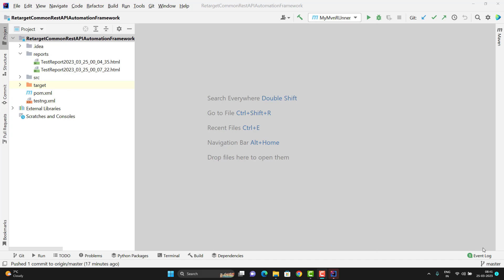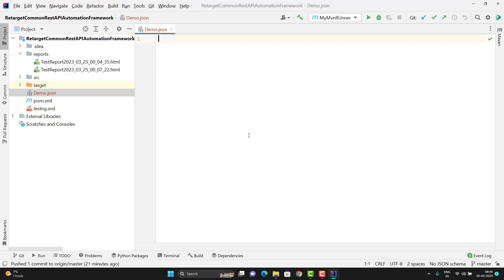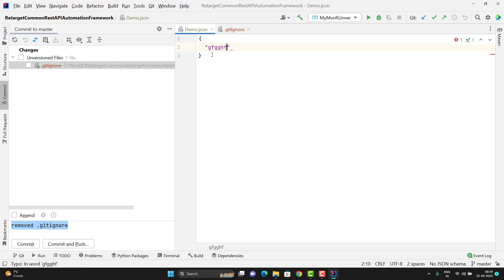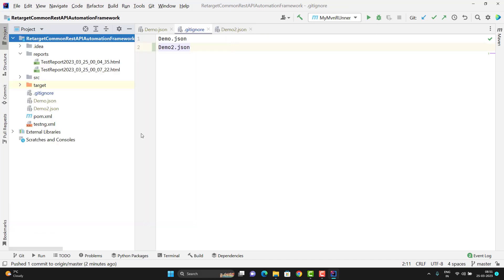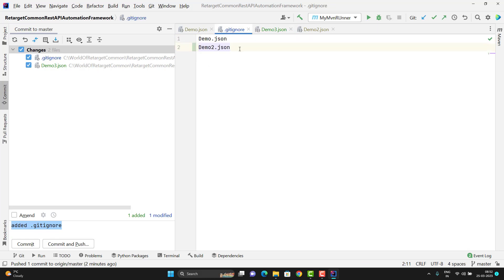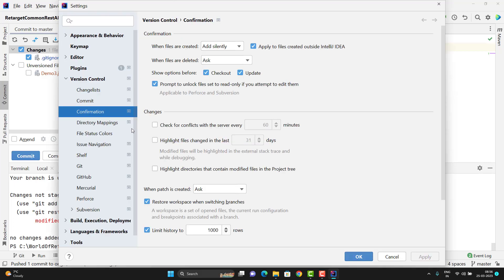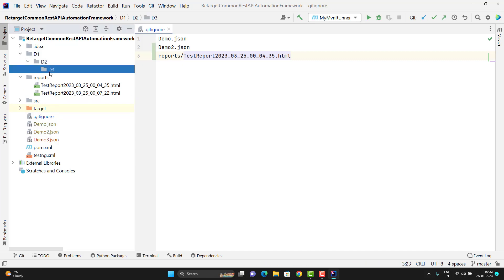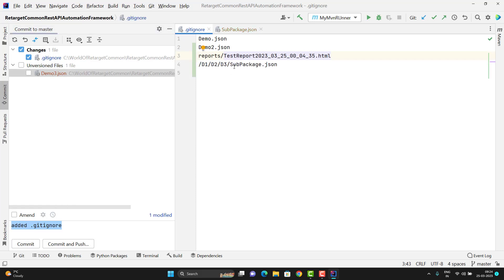#26. | Rest Assured Framework | Add .gitignore File| Git Ignoring File In IntelliJ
We may have some files which should not be part of the main branch of GIT repo. We need to have a .gitignore file in the project.